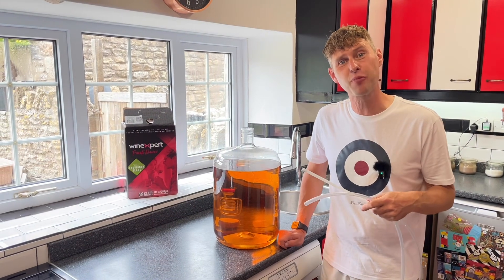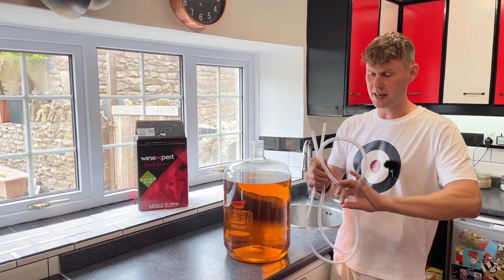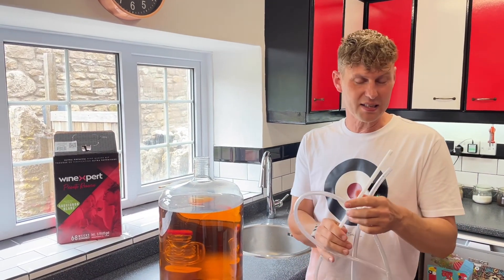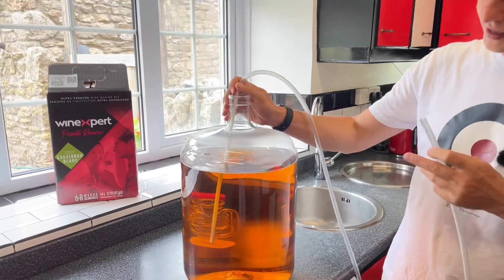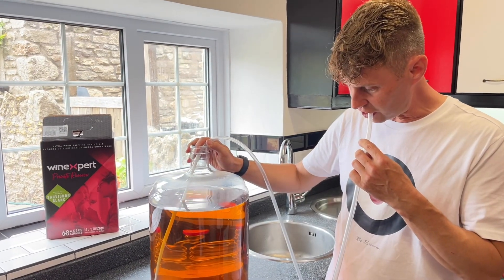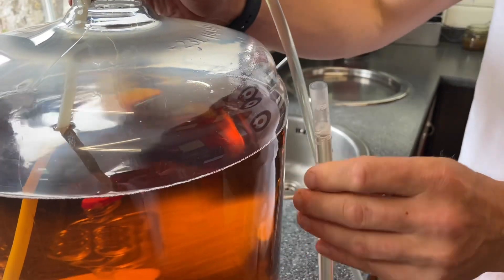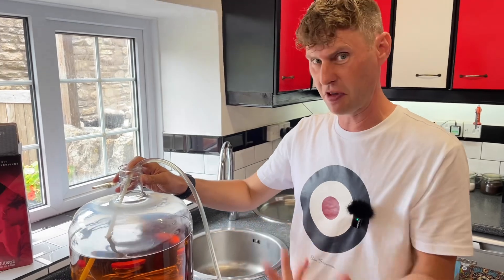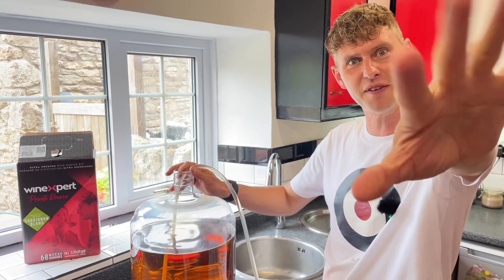How To Syphon (How To Siphon for our US friends)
In our videos and our recipes we regularly tell you to syphon from one container to another
Now in a lot of of our videos we show you how to do that, but if you’ve never seen that and just are looking to know how to syphon a liquid from one container to another then here is the basics.

The basic rules are you need to have a vessel with liquid in it higher than the receiving vessel. You need to get the flow going but as you’ll see in this video you don’t need to suck the liquid into your mouth you just need to fill most of the tube.

To stop the flow you can simply raise the outlet of the tube to slightly higher than the liquid in the top vessel.

Syphoning ￼works by three basic principles:
Air pressure
Gravity
Liquid adhesion.
These three principles are the reason that water flows through the tube from the top vessel to the bottom vessel. But not all three are needed together to make the liquid flow.  They have shown in space that liquid adhesion is enough to siphon from one vessel to another so that takes out air pressure and gravity. Who would’ve thought that?

Anyway I hope this helps you to know a little bit more about how to syphon

And one other thing here in the UK ￼we syphon with a Y, but in the USA you tend to siphon with an I. Either or either is good enough for me.￼

We have a few different syphons available at Brewbitz, some that you have to suck to get the flow going and others where you can pump the syphon and it will again get the flow going. ￼